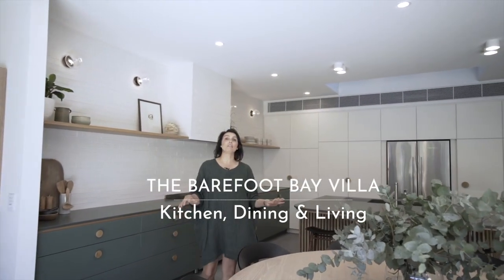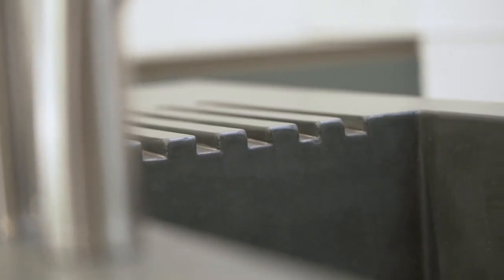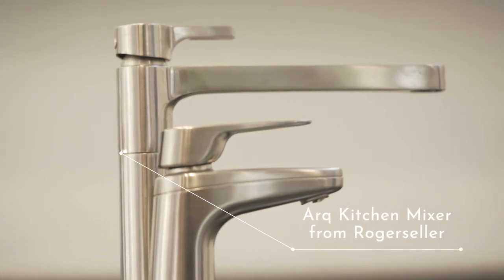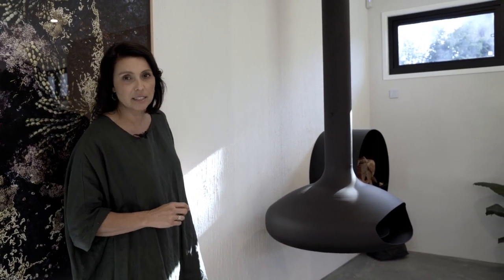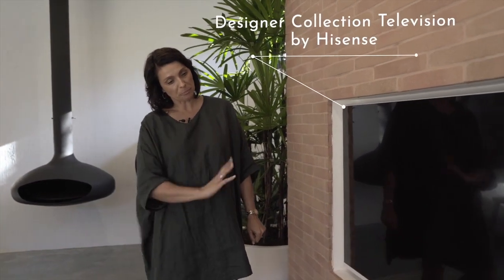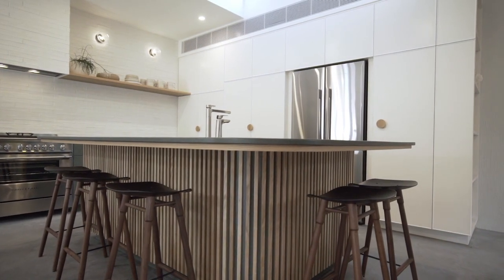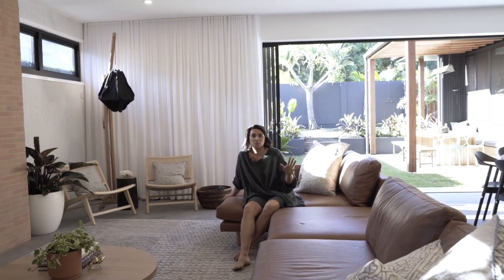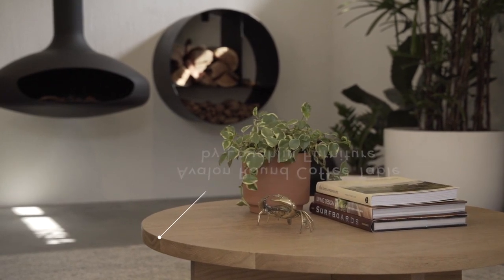Design Tour - The Kitchen, Living And Dining | The Barefoot Bay Villa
We're so excited to release this space! One of our favourites and such a functional zone for family living... Welcome to The Barefoot Bay Villa. Let our director, Melissa take you on a tour of the kitchen/ dining and living space! Find out about the design process and learn all our tips to get the look in your home.

KITCHEN:
SPLASHBACK: TRABADA WHITE TERRACOTTA TILES FROM EARP BROS
OLLO WALL LIGHTS BY SOKTAS
BUILT-IN RANGEHOOD BY FISHER & PAYKEL
FREESTANDING DUAL COOKER FROM FISHER & PAYKEL
FLAPJACK 60MM AMERICAN OAK HANDLES BY INTERIA STUDIO
CUSTOM MADE CONCRETE BENCHTOP IN "GREENSTONE" BY CONCRETE NATION
ARQ KITCHEN SINK MIXER FROM ROGERSELLER
ECO SPARKLING TAP IN BRUSHED CHROME BY BILLI WATER
QUAD DOOR FRIDGE AND FREEZER FROM FISHER PAYKEL
INTEGRATED DOUBLE DISH DRAWER FROM FISHER PAYKEL
CUSTOM OAK SHELF FROM LOUGHLIN FURNITURE
DOWEL STOOLS IN WALBUT AND BLACK ANONDISED SEAT BY MR FRAG, AVAILABLE TO PURCHASE FROM THE DESIGN HUNTER
KITCHEN CABINETS FINISHED IN "WILDERNESS" AND "MODESTY WHITE" BY HAYMES
GLOBAL DINING TABLE FROM MCM HOUSE
KARM DINING CHAIR FROM COSH LIVING
CERAMICS FROM THE DESIGN HUNTER AND NIKAU STORE

LIVING:
"SEAWEED PEARLS" ARTWORK BY KARA ROSENLUND
HEARTH FIREPLACE BY AURORA SUSPENDED FIREPLACES
BRICK MIEL ANTIQUARIA TERRACOTTA WALL TILES FROM EARP BROS
HISENSE 55" DESIGNER COLLECTION TV BY HISENSE
CUSTOM MADE SOFA FROM PROJECT 82
QUANTUM WINDOWS IN BLACK "TEXTURA" FINISH FROM TREND WINDOWS
INTEGRATED TRACK S FOLD CURTAINS FROM DIY BLINDS